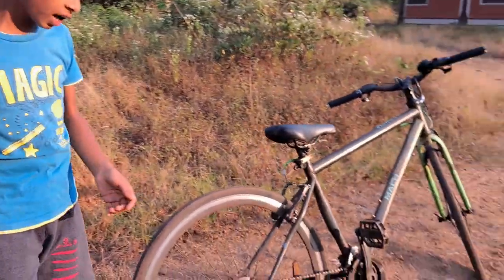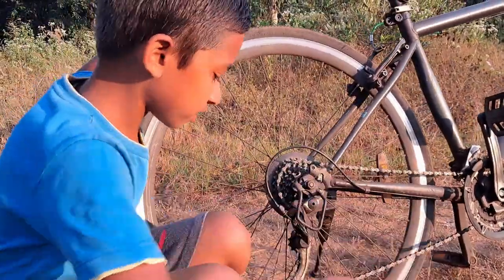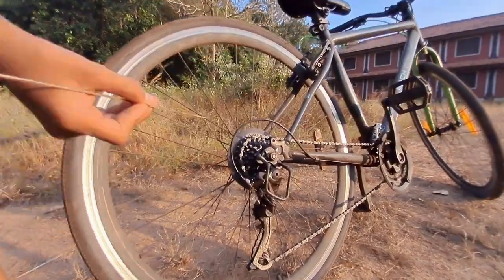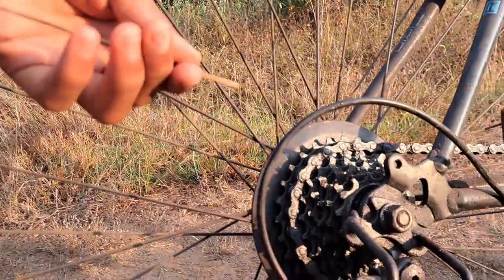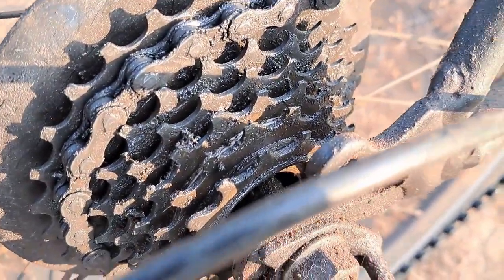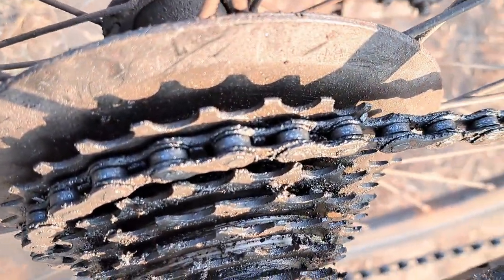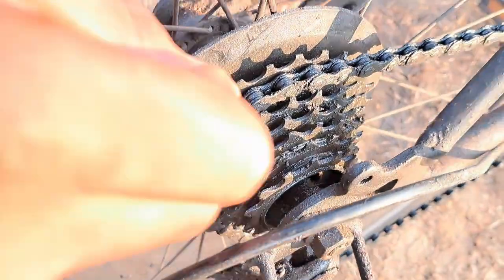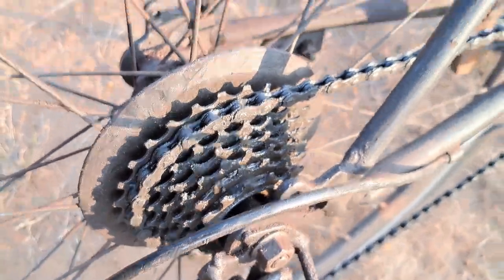Mountain bike chain slipping? | Secret Fix | By Shrida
Bike Chain Skipping While Pedaling Hard ? I Had same problem which is now Solved easily. Watch this video for simple Solution.

Video title ideas (for the algo!):
mountain bike chain cleaning
How To Fix Bike Chain Skipping Slipping Jumping Gears
How to fix a slipping skipping chain bike during pedaling problem solved
HOW TO Repair Bicycle Gear Skipping Issue
Why does my chain keep skipping?
How To fix Chain Skipping